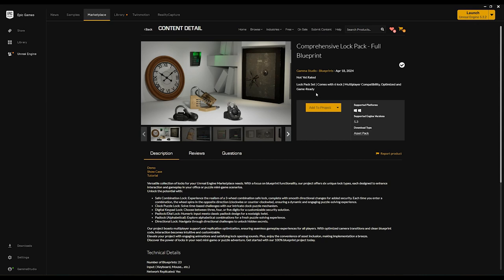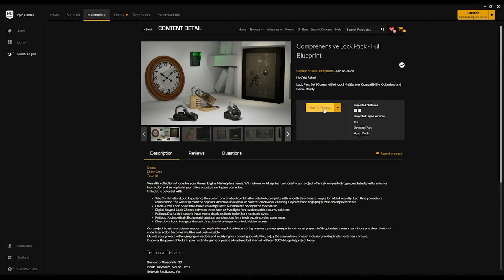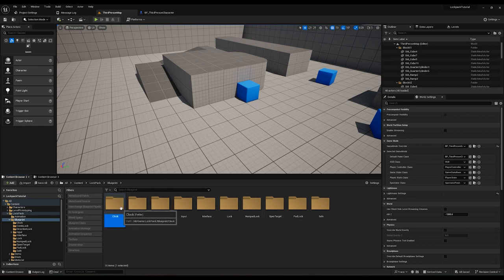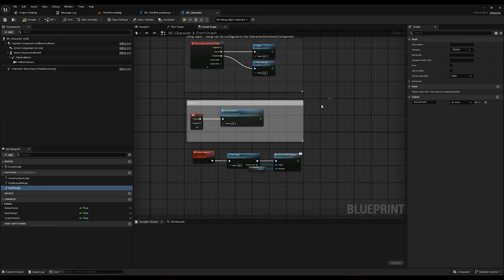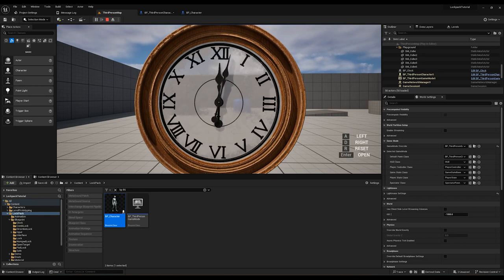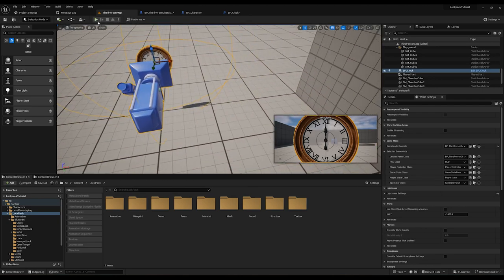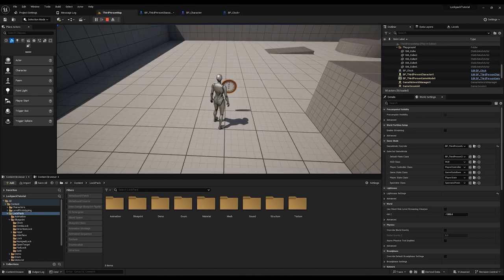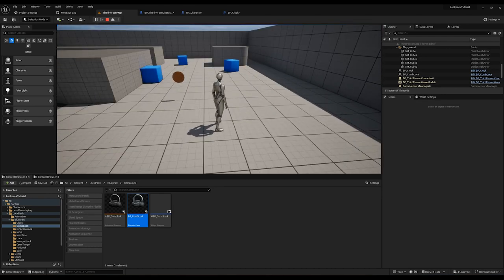Unreal Engine Marketplace Lock pack (Tutorial) | Basics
In this comprehensive tutorial video, we'll guide you through using the Lock Pack for Unreal Engine. Whether you're starting a new project or integrating it into an existing one, we'll walk you through the process step by step.

First, we'll show you how to create a new project and add the Lock Pack to it. You'll learn how to select different types of locks from the Lock Pack and integrate them seamlessly into your project. We'll also demonstrate how to create a new lock out of the 6 lock types that the project offers.

We'll also cover how to customize the lock functionality, including setting passwords and triggering actions based on user interactions and any new customized character that might be added to this project. With our easy-to-follow instructions, you'll be able to implement complex lock systems in no time.

So, whether you're a beginner or an experienced developer, this tutorial has something for everyone. Join us as we unlock the full potential of the Lock Pack for Unreal Engine.

Unlock the full potential of your projects with our versatile lock collection!